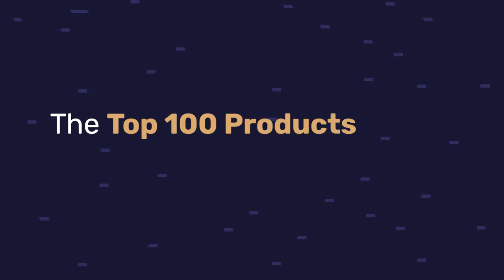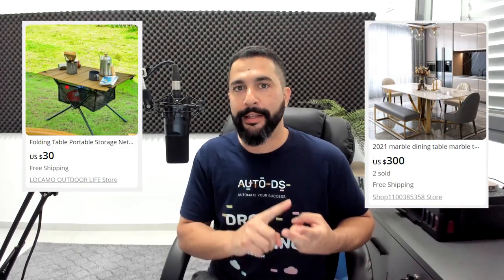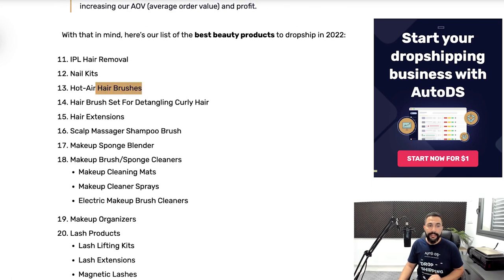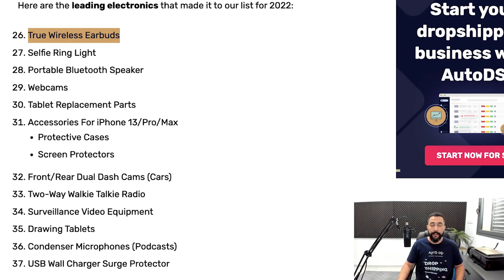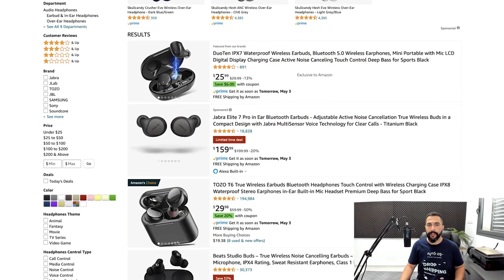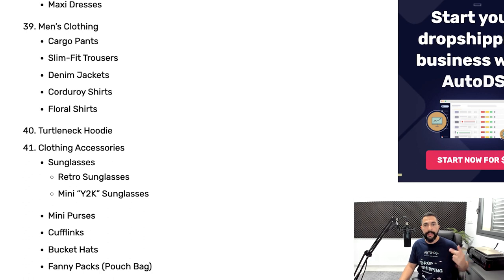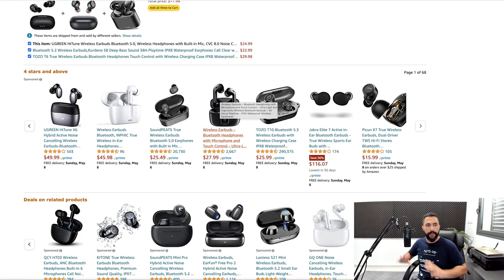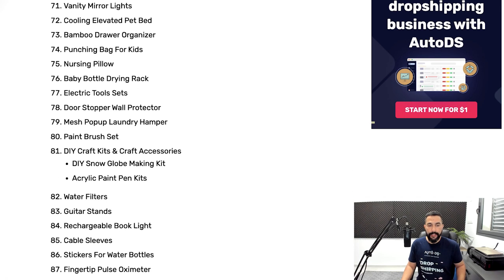Top 100 Winning Dropshipping Products To Sell In 2022 🚀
In this video, we're going to walk you through the top 100+ products that you should be dropshipping in your eCommerce store!

Our dropshipping expert will also be walking you through:
📦 Product Niches
🔍 Comprehensive Product Research and Methods
📊 Product Market Testing

✅ Sell These Right Now - The HOTTEST Dropshipping Products